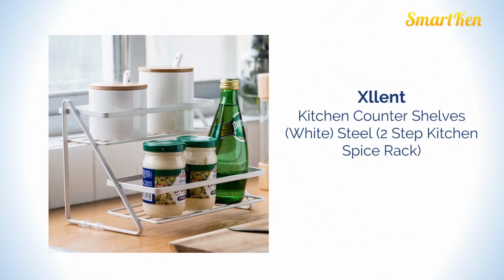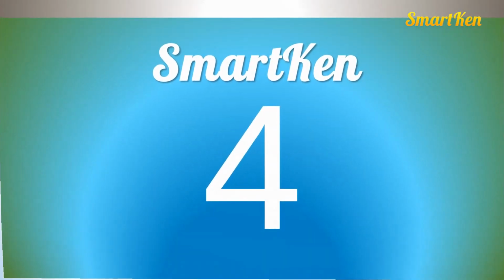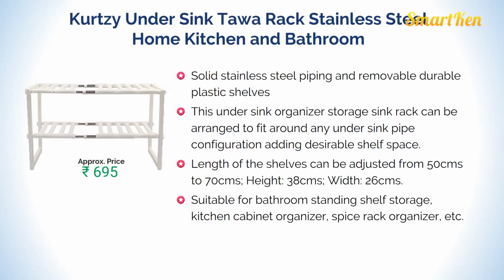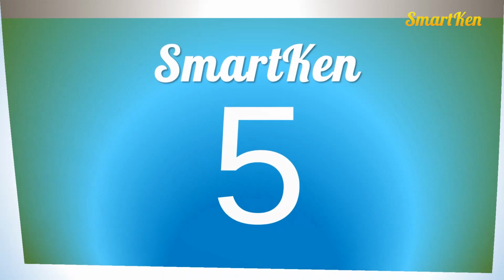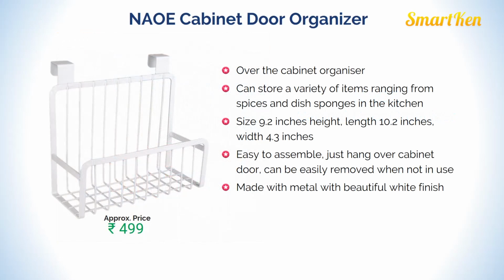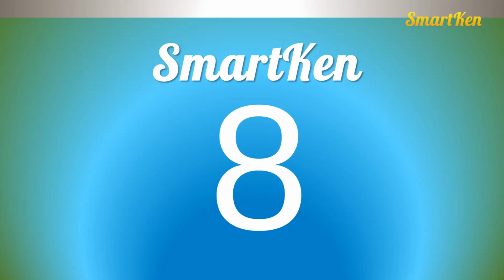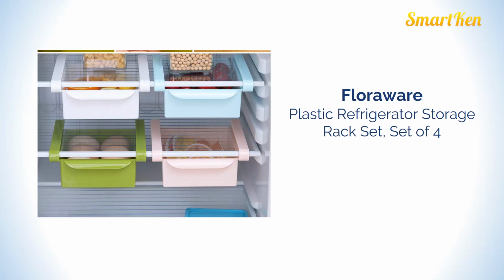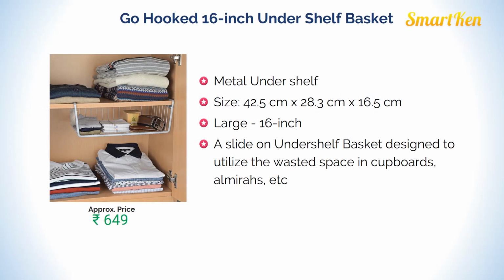10 Best Multi purpose Counter Shelf Organizers with Price | Under Rs. 700 & 1000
Amazon Great Republic Day Sale 2024 Huge Discounts on Mobiles, Laptops, Smart watches, Beauty and Makeup Products and more... Live Sale & Today's Deals for You in Great Indian Festival
Smart and Cheap Ideas to Organize Your House. List of Top Rated Multi purpose Counter Shelf Organizers for kitchen, Bedroom & for Kids Room.

10 Best Cabinet Organizers are...

1. Disha Abs Plastic Folding Rack, 15.5X9.5X7.2, 2-Piece, White And Silver

2. Callas Metal Cabinet and Counter Shelf Organizer

3. Xllent™ Kitchen Counter Shelves (2 Step Kitchen Spice Rack)

4. Kurtzy Under Sink Tawa Rack for Home Kitchen and Bathroom

5. NAOE Cabinet Door Organizer

6. TRENDY 4 Layer Space Saving Storage with Wheels for Kitchen Bathroom Bedroom

7. INOVERA (LABEL) 3 Tier Spice Holder Rack Pantry Cabinet

8. Floraware Plastic Refrigerator Storage Rack

9. Go Hooked 16-inch Under Shelf Basket

10. WOOD ART STORE 2-Tier Foldable Wrought and Cast Iron

1. Levon Stainless Steel Wall Hook Rail Thin Hanger for Hanging Clothes, Bags, Keys, Towel in Room, Kitchen Tools - 8 Hooks (Size 8")
2. MOCHEN Metal Rolling Cart - Includes Lockable Wheels Stability
3. Bloo Basket Multipurpose,Hooks for Wall Hanging in Bathroom and Kitchen Stainless Steel Key Holder Stand
4. INDIAN DECOR Kitchen Corner Rack

Related Questions...
1. How to get better kitchen organization?
2. How should I best organize kitchen cabinets and drawers?
3. How organized is your kitchen?
4. How to provide the best storage for a modular kitchen